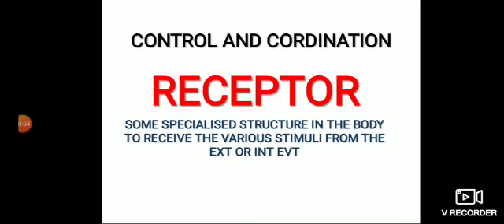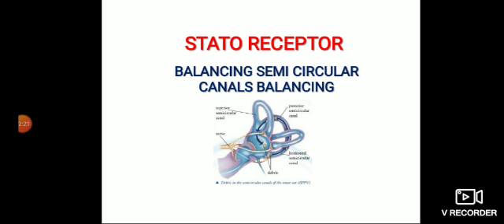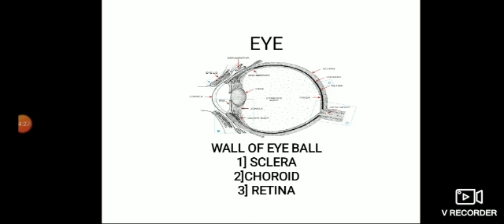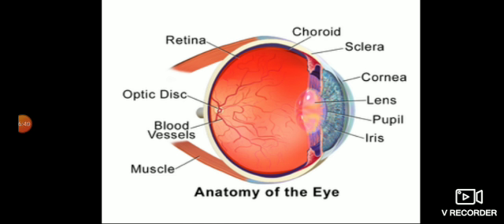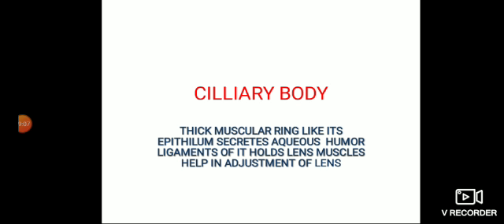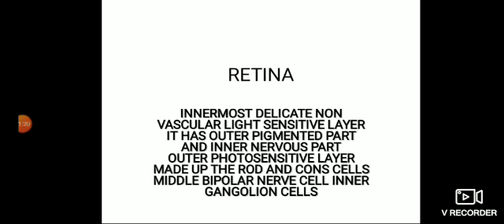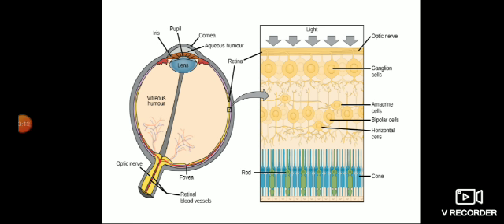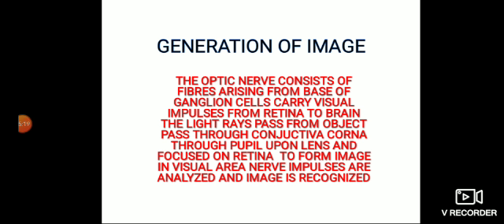receptor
Video from Arun Surti